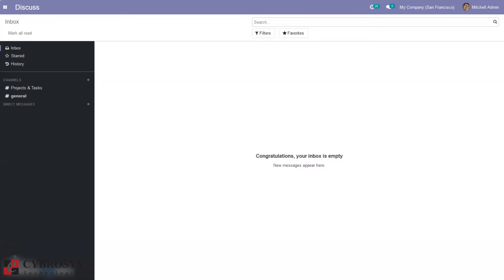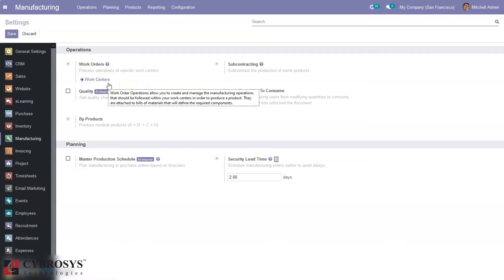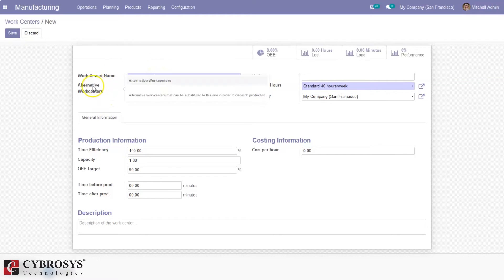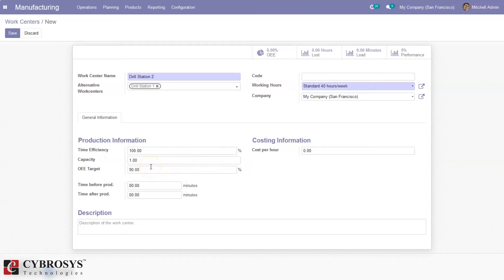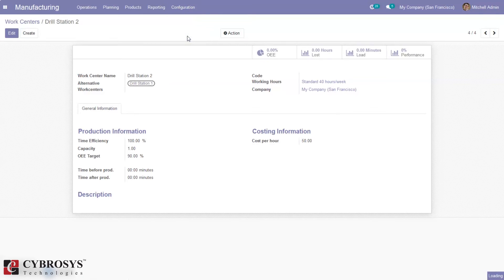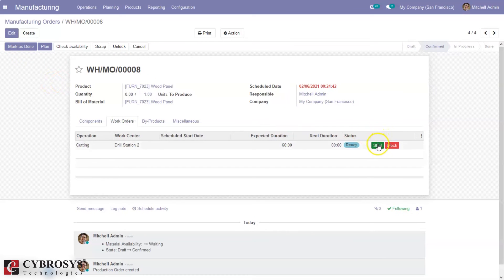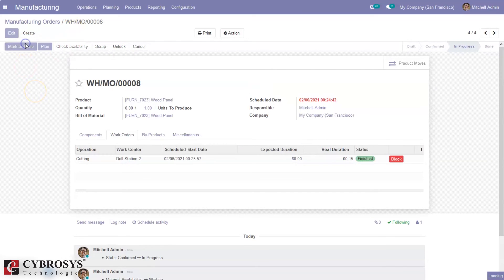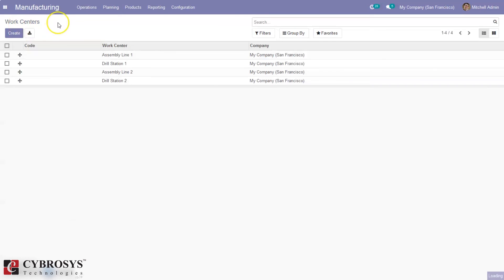How to configure Work Centers in Odoo Manufacturing | Odoo 14 Community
Odoo 14 provides the user with support to set the work order in different work centers in the manufacturing of products. Creating a work center in Odoo 14 requires the same steps as in Odoo 13. However, in Odoo 14, the usage of the work center can be assigned in the manufacturing order itself. The productivity of the work center is predominantly measured by its capacity, efficiency factor, etc.

Video Content:
0:00 Introduction
1:22 How to manage work order?
3:27 Set the company
5:05 Inside Bill of material we can configure the work center
6:47 Start processing the operation at the work center
8:08 Equipment Effectiveness